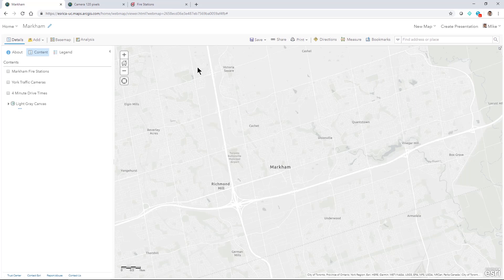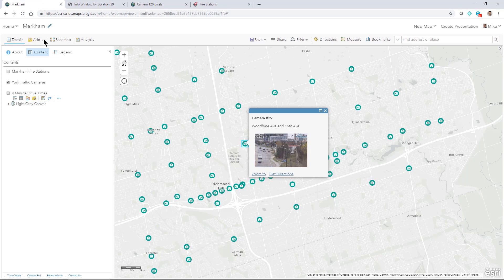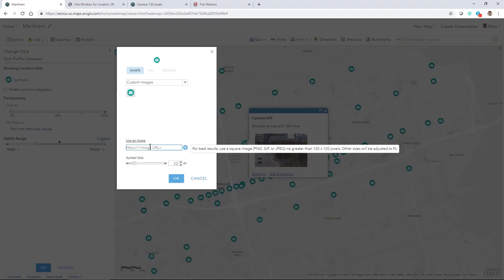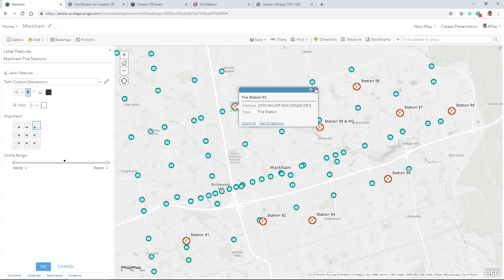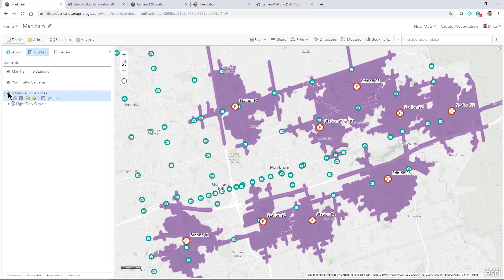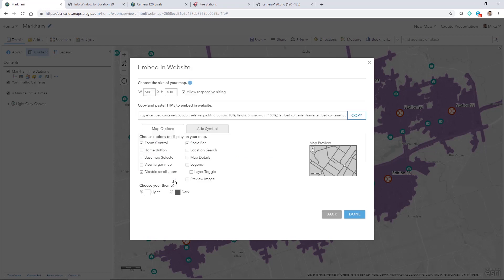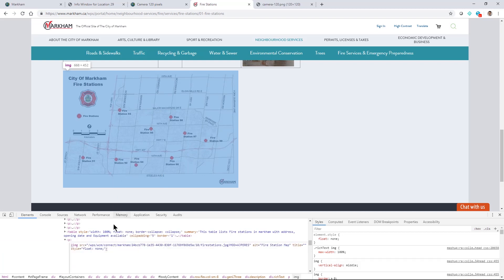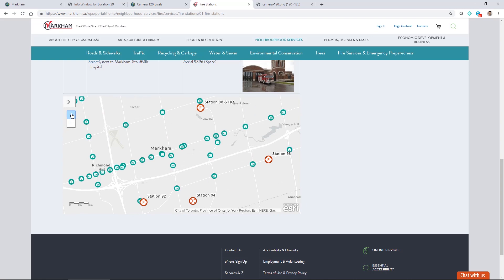Embedding Your Map in a Website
You spend a lot of time and effort creating your web maps, but you might not be sure what's the best way to share them with the public. In this video we show an exciting option available in ArcGIS Enterprise and ArcGIS Online that allows you to embed your web map into a public facing website.